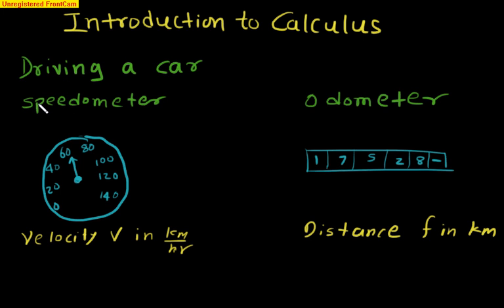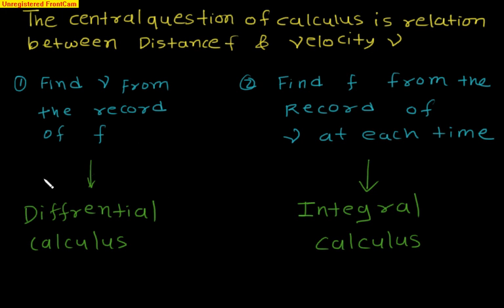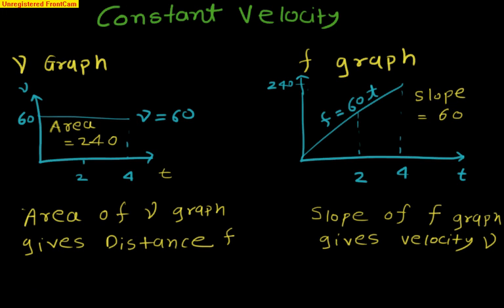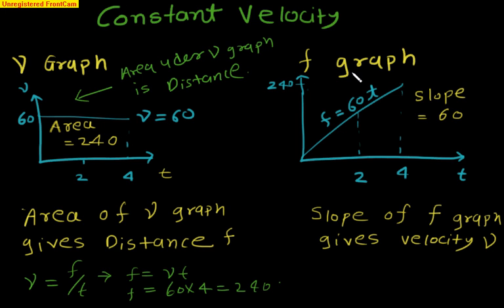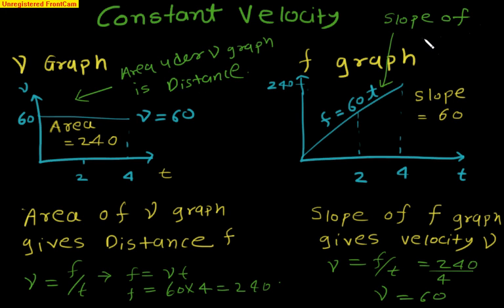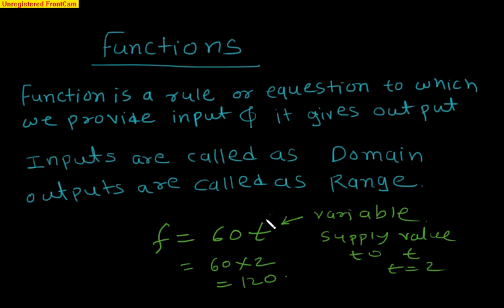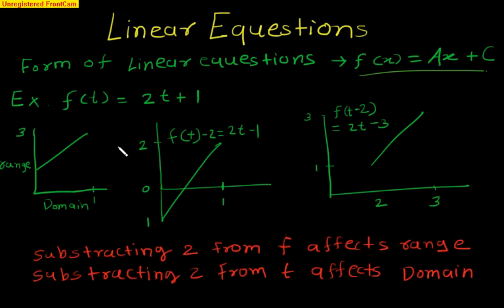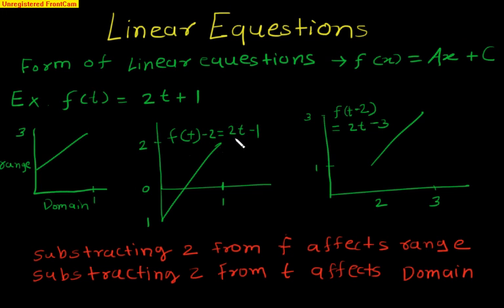Introduction to calculus